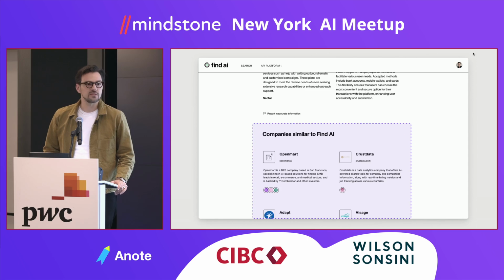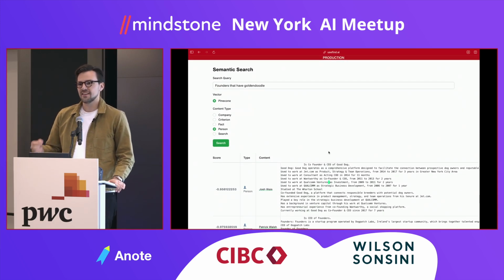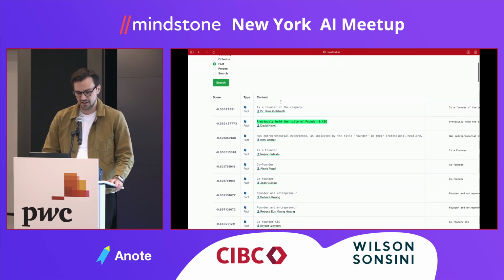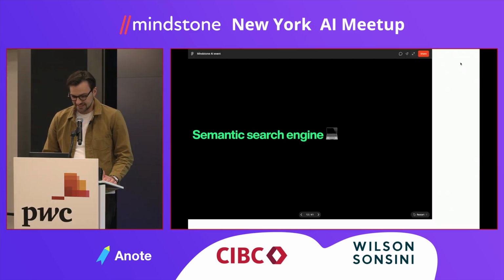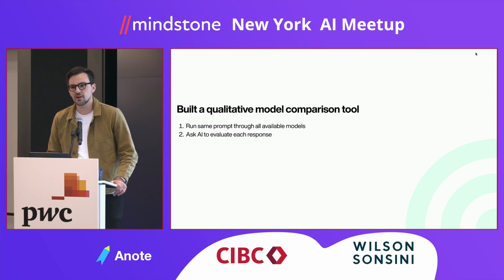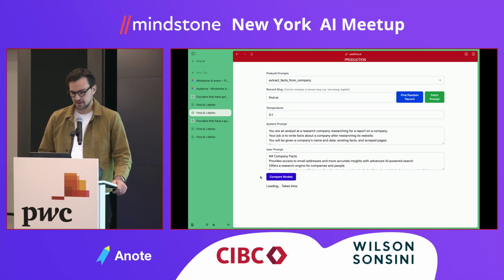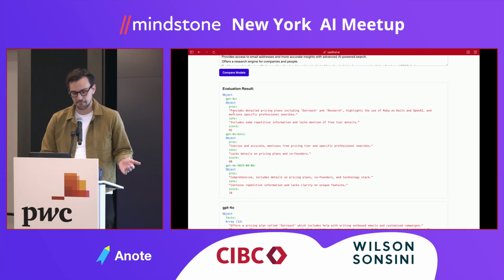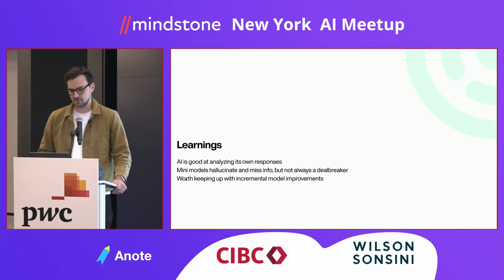A Peek At The Internal Tools We Built To Manage 2M+ OpenAI Calls Per Day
Find AI makes a search engine for people and companies. As early adopters of LLMs, they call OpenAI millions of times per day. In this talk, co-founder Philip Thomas explains some of the strategies and tools they use to better manage AI infrastructure at Find AI.